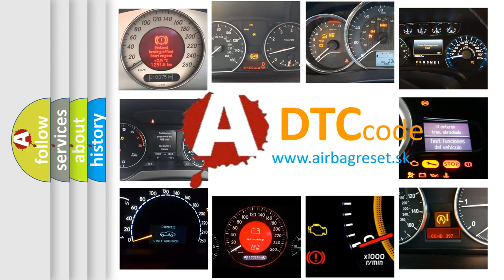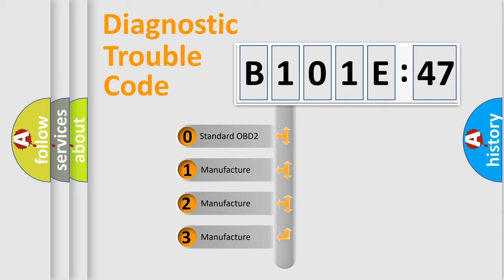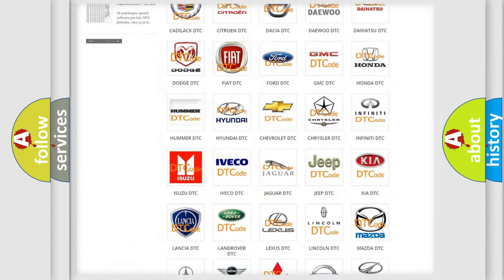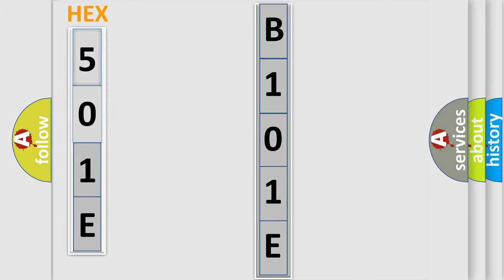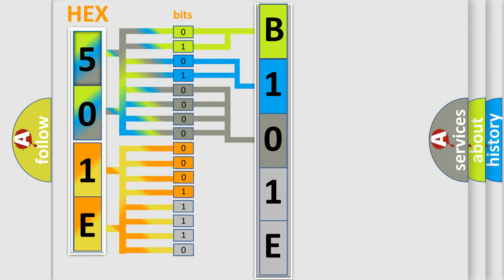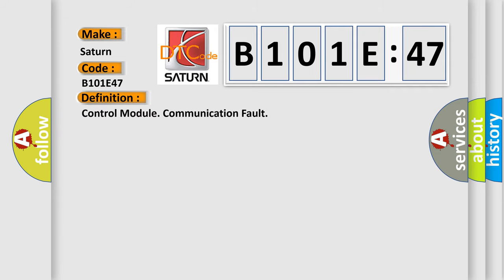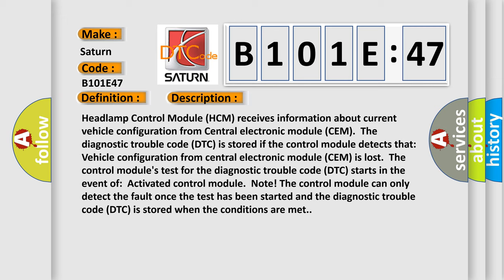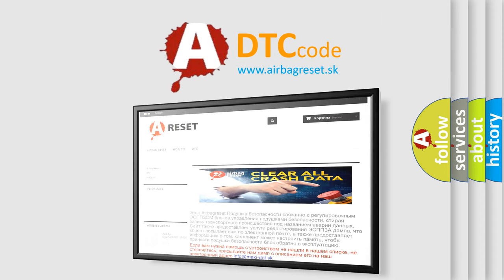DTC Saturn B101E-47 Short Explanation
Contents:
0:21 Basic DTC analysis according to OBD2 protocol standard.
1:48 Insight into programming
2:58 A diagnostically understandable description of the Diagnostic Trouble Code
3:05 Basic error definition

Make:
Saturn
Code:
B101E 47
Definition:
Control Module. Communication Fault
Description:
Headlamp Control Module (HCM) receives information about current vehicle configuration from Central electronic module (CEM).The diagnostic trouble code (DTC) is stored if the control module detects that:Vehicle configuration from central electronic module (CEM) is lost.The control modules test for the diagnostic trouble code (DTC) starts in the event of:Activated control module.Note! The control module can only detect the fault once the test has been started and the diagnostic trouble code (DTC) is stored when the conditions are met.
Cause:
Fault-trace in transmitting control module.